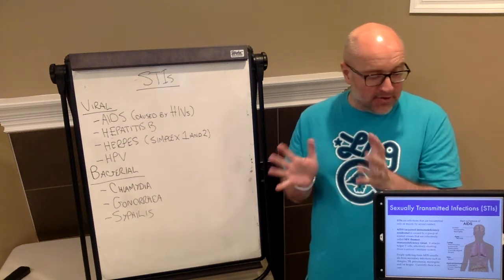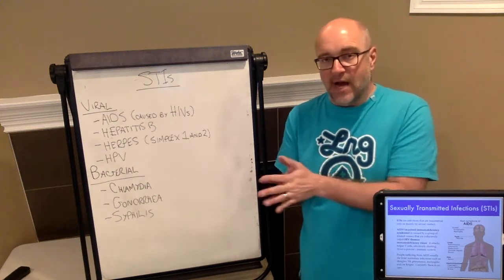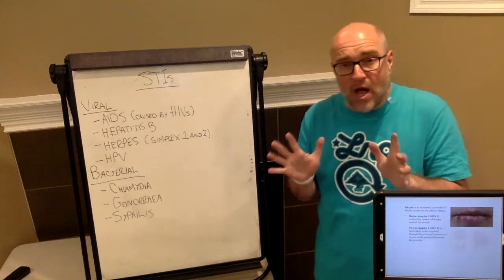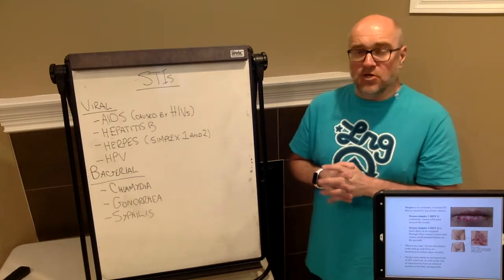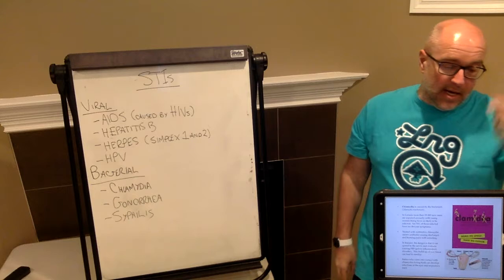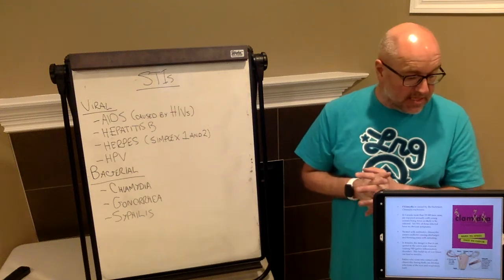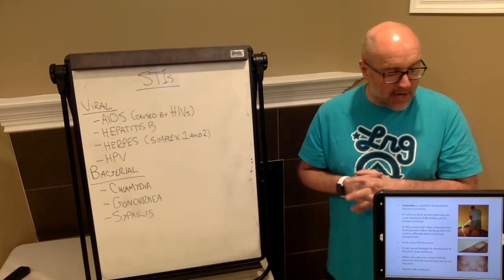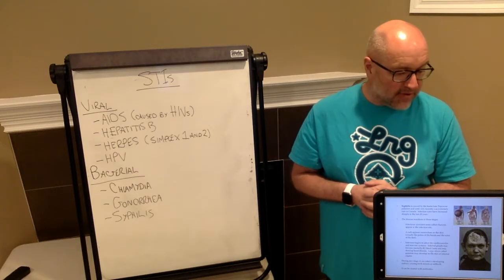Sexually Transmitted Infections (Reproduction & Prenatal Development Unit)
Mr. B. talks discusses various viral and bacterial STIs and their effects on the human body.